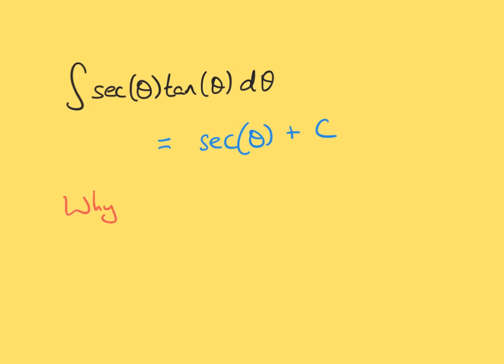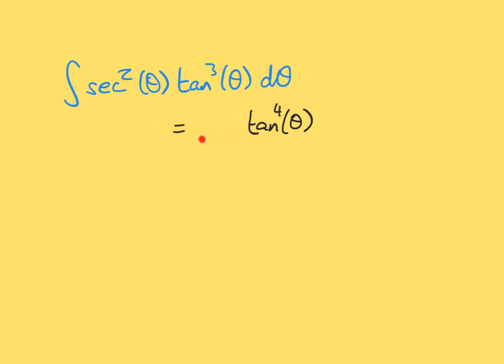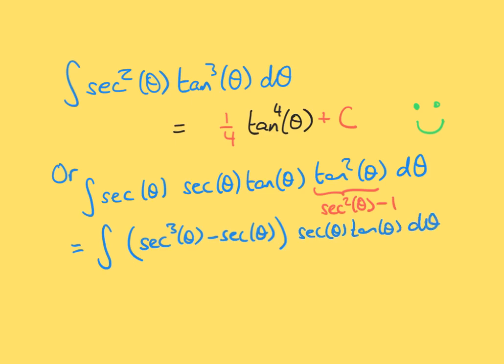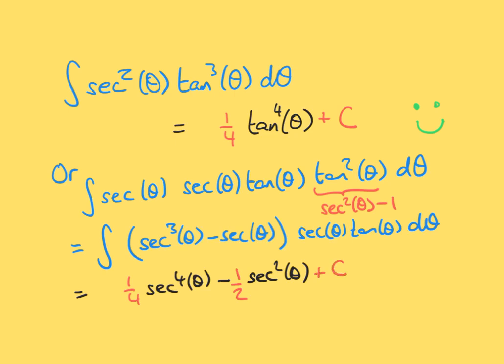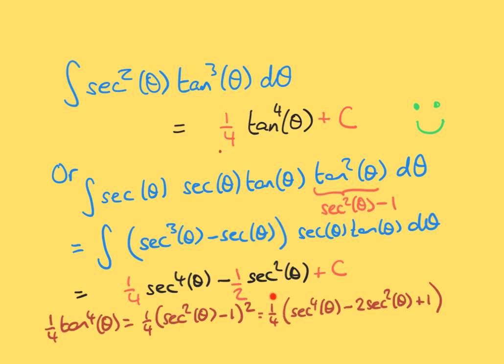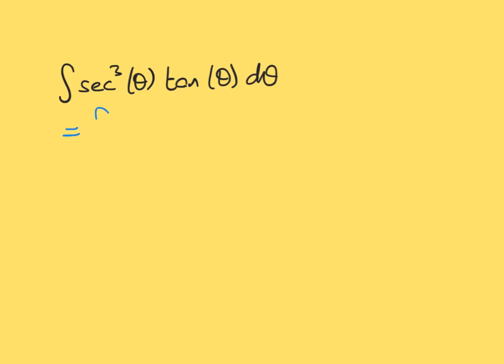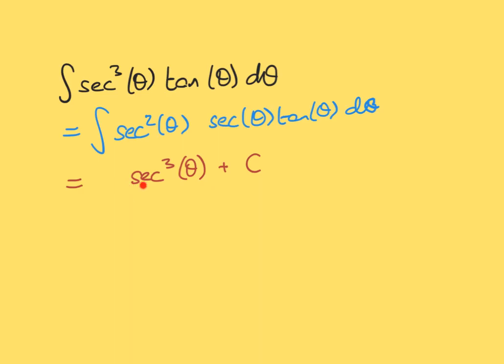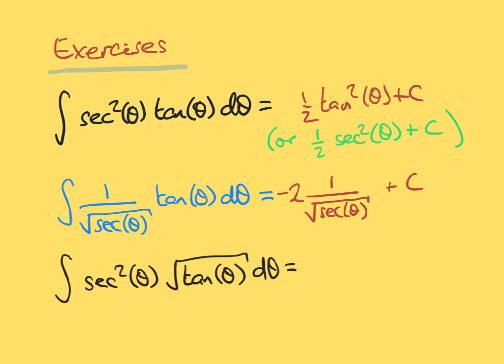Integral Practice with Tangents and Secants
This video contains some integrals involving tangents and secants for you to practise with. Detailed solutions are provided and, at the end, there are a few more exercises and answers.